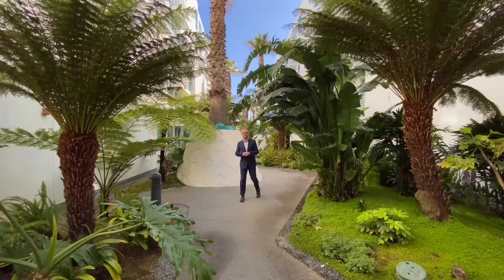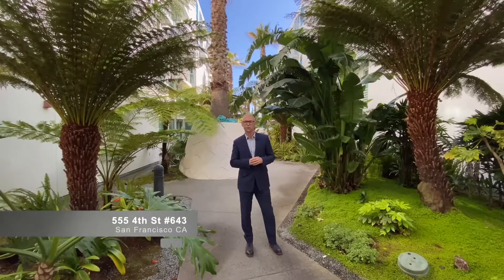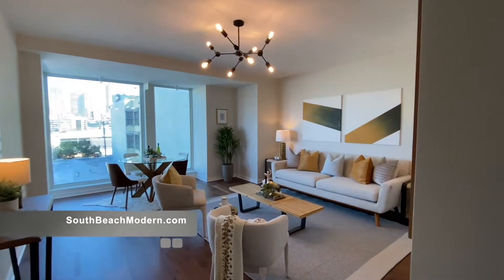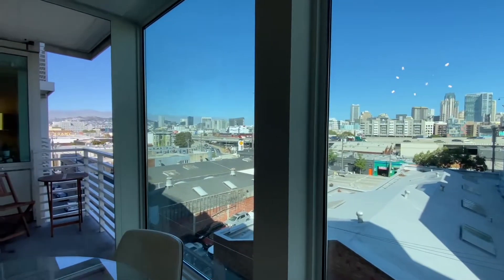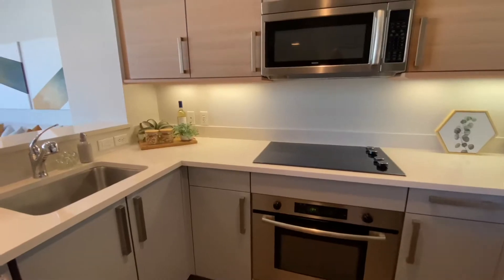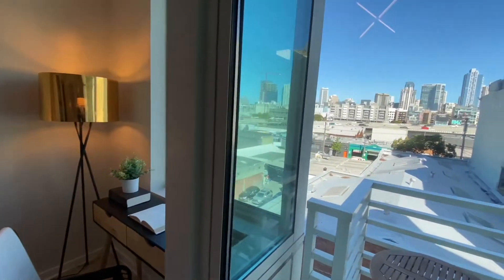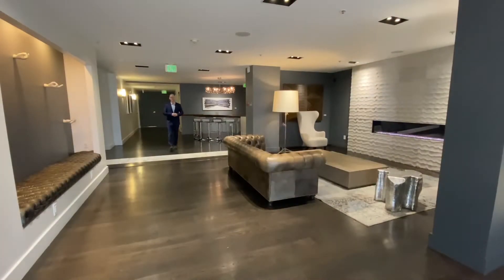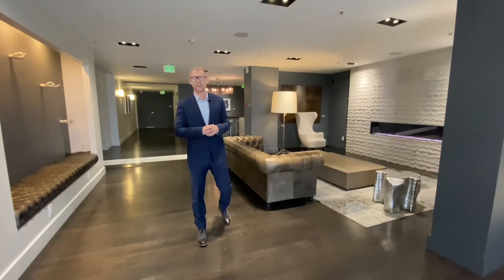Mike Shaw with Bernie and Mike Homes presents 555 4th Street #643 in San Francisco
LUXURY SOBE CONDOMINIUM AT THE PALMS

Luxury South Beach 1 bedroom, 1 bath contemporary condominium with designer finishes and sweeping views from Downtown to Twin Peaks. This north facing view unit is located in a newer elevator building with premium amenities. Featuring floor to ceiling windows, new custom lighting, a walk out balcony and high-end finishes throughout. Excellent South Beach location close to world class restaurants, shopping, entertainment, Oracle Park, the 4th Street Rail and Cal Train. Easy access to freeways and tech shuttles. 96 Walk Score, 100 Transit Score